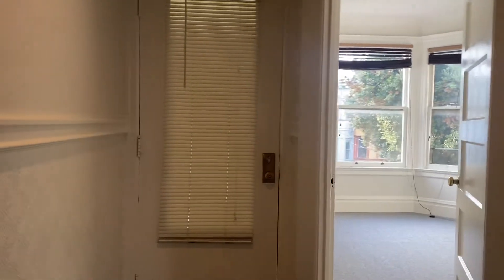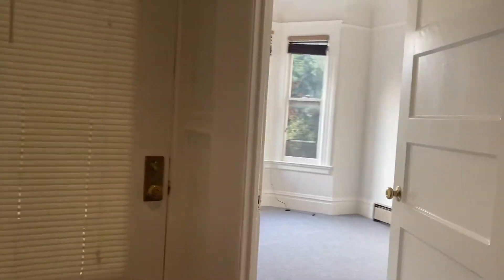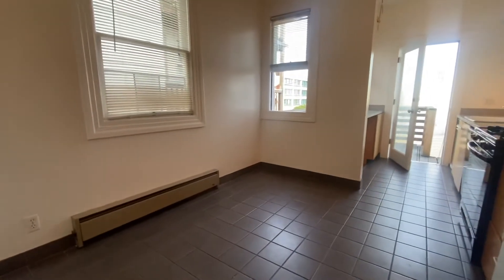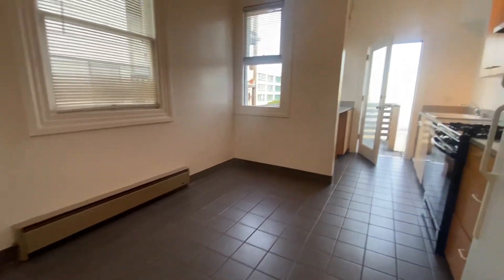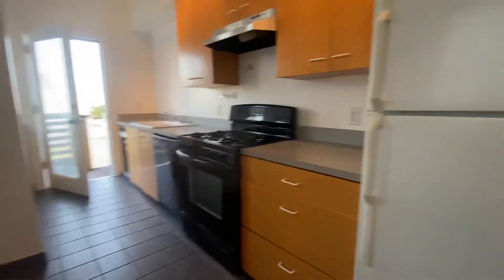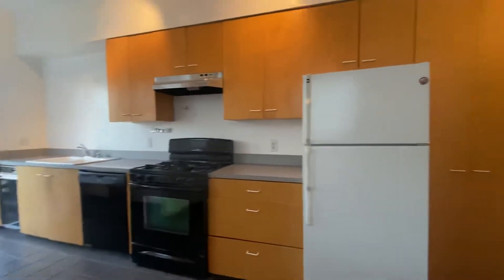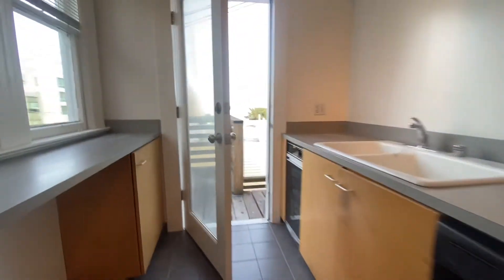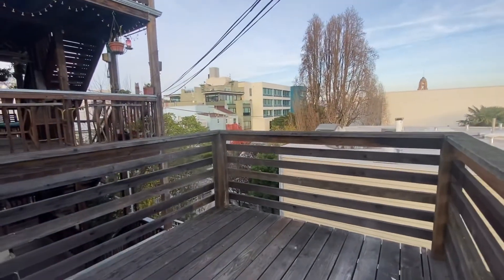Top floor two bedroom and the Castro